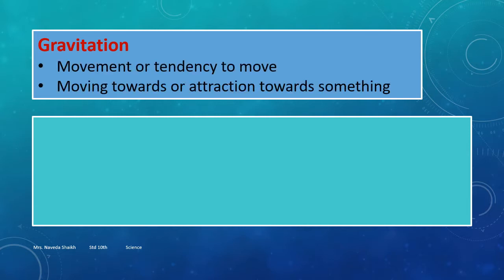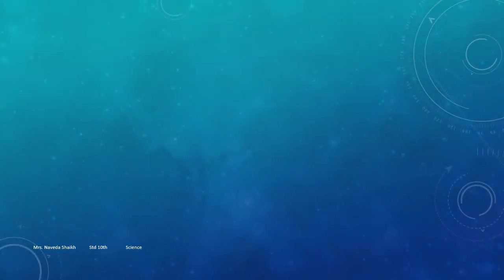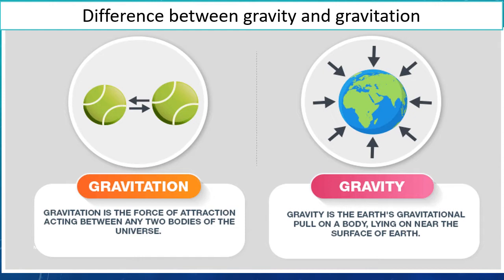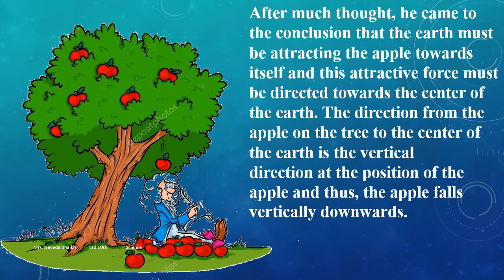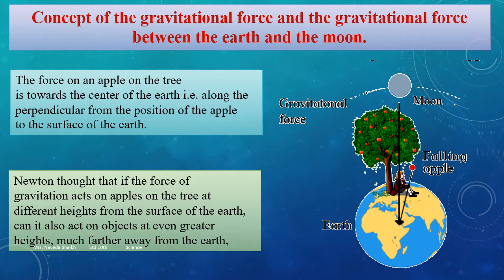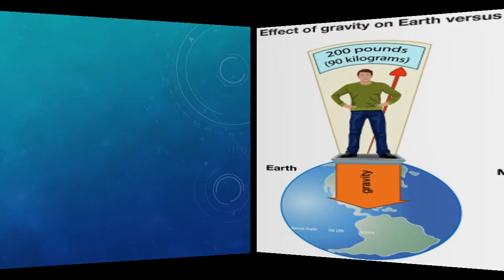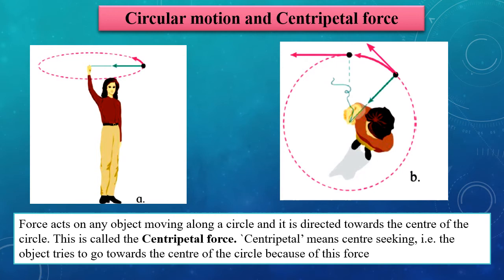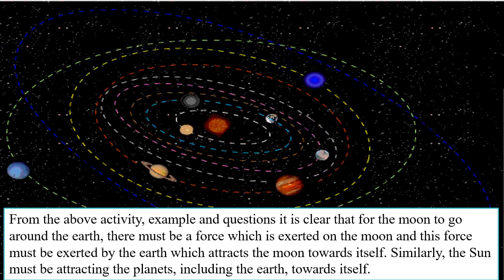Gravitation std 10th SSC MAHARASHTRA BOARD